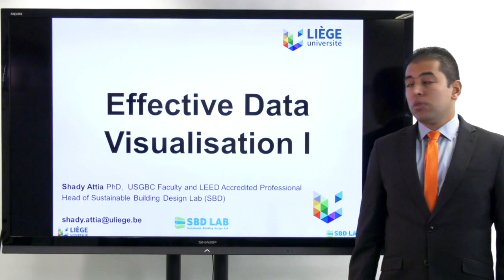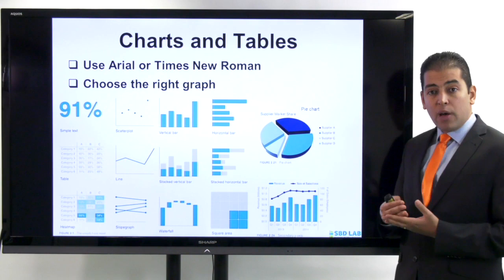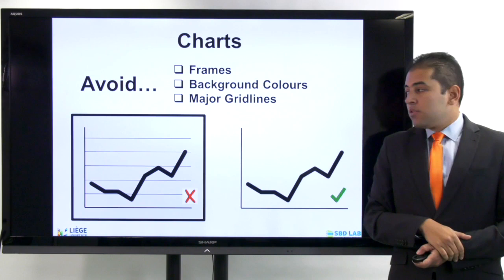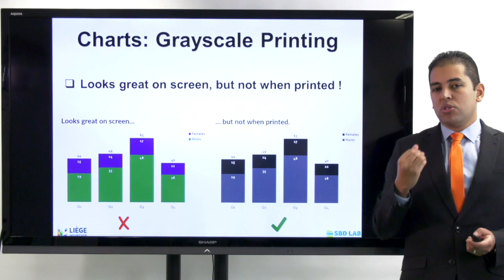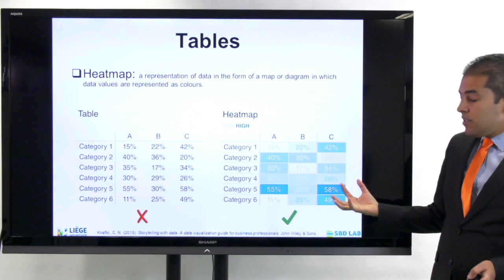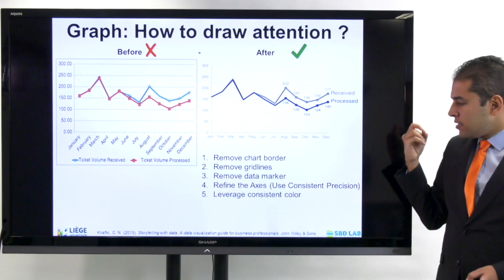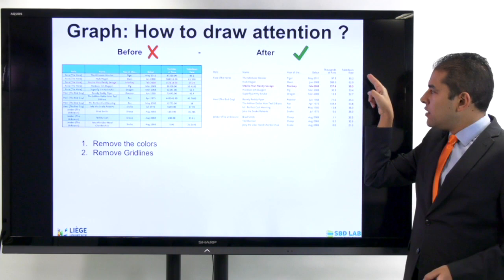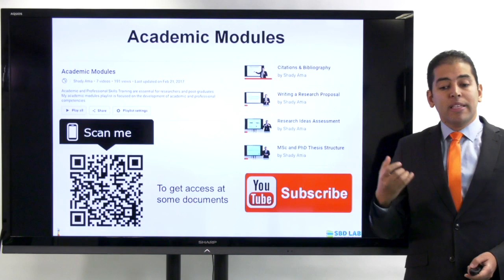Effective Data Visualisation I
A beautiful graph/chart is important because it allows you to communicate your scientific findings in a clear way. A good data visualization involves knowing your audience/readers, creating a suitable chart and a good storytelling.